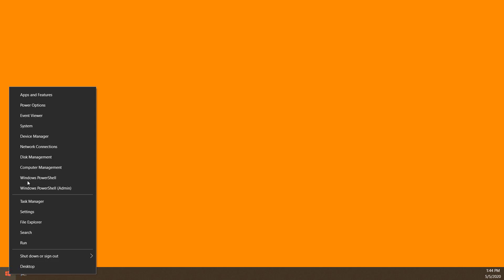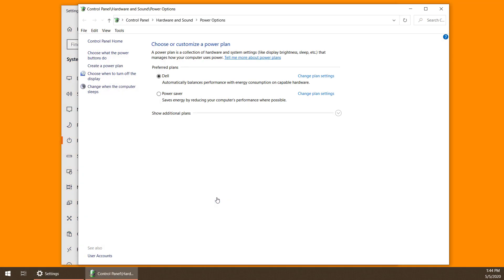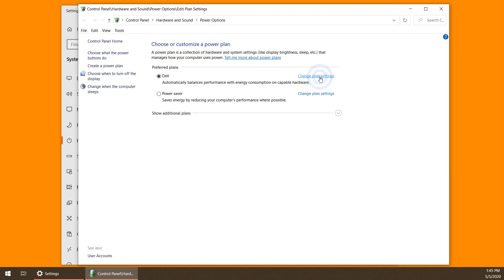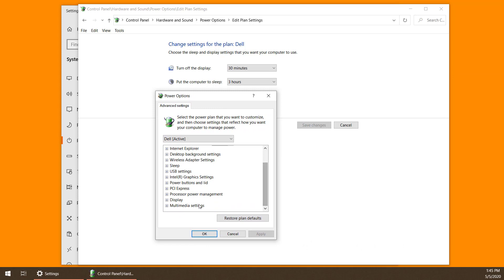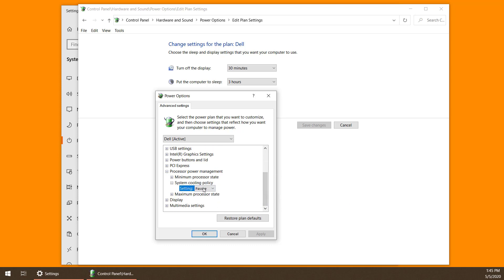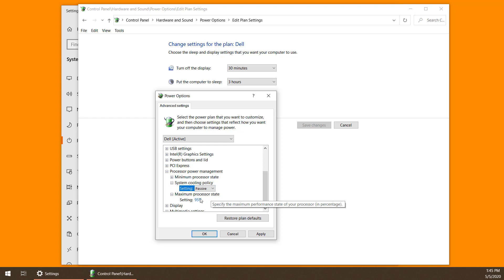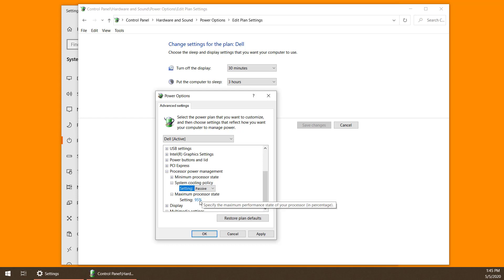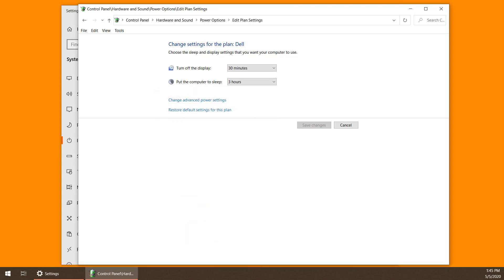Make Your Computer Fans Quiet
After updating Windows 10 to version 1909 my Dell XPS 8920 mini tower fans were making tons of noise running at full speed almost all the time.  In this video I show you how to quickly and easily make your computer fans be quiet!